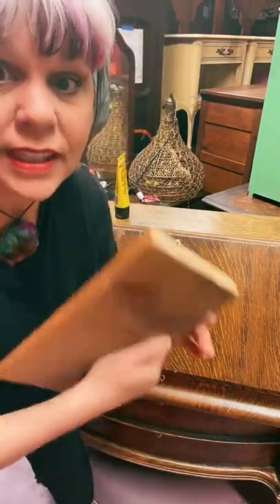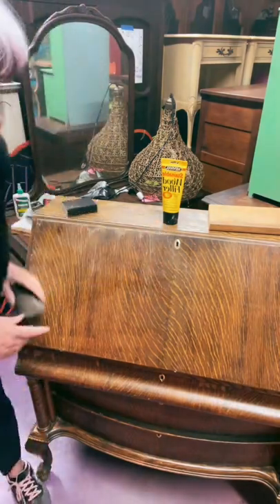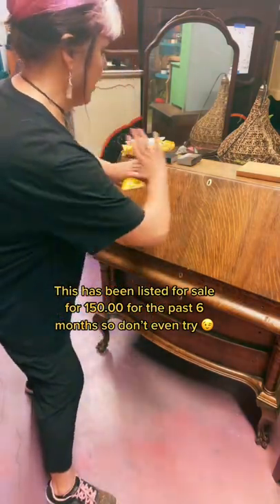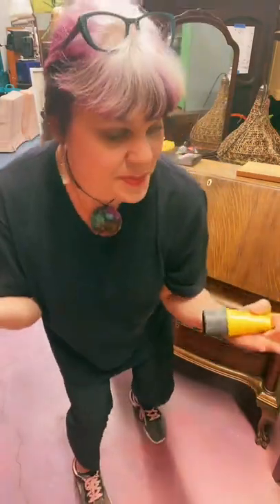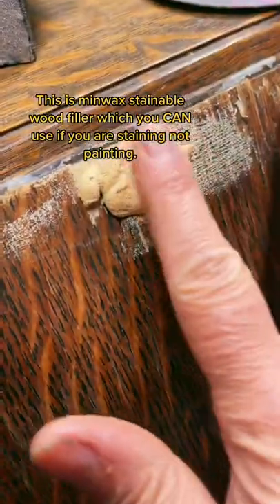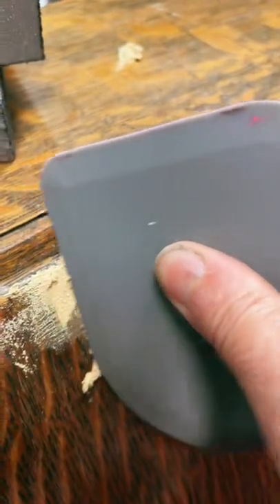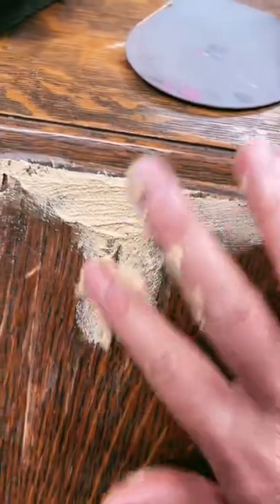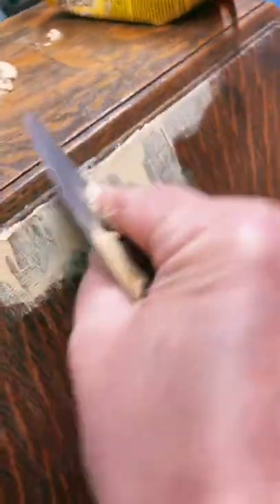tanglewoodsue this is the link to the part before. How awesome is that??